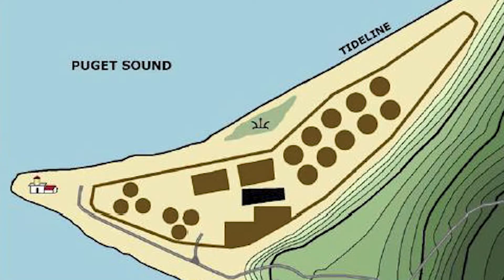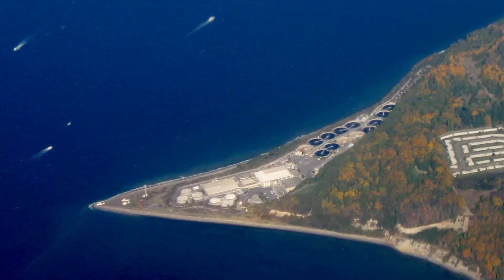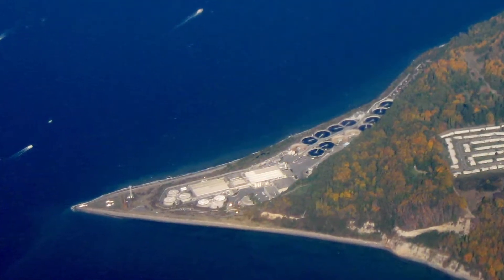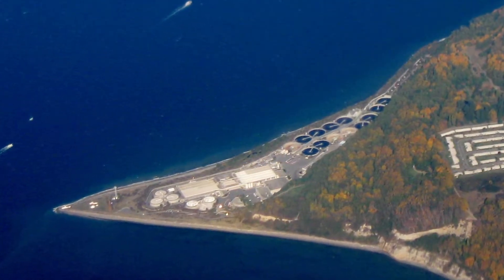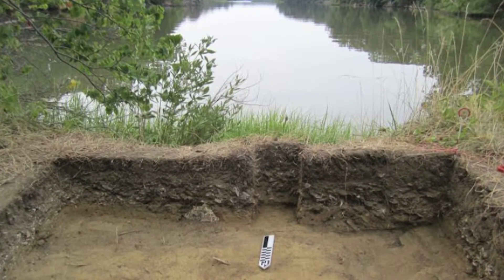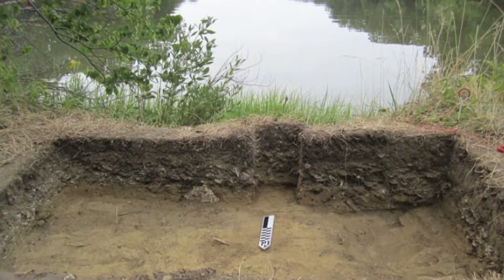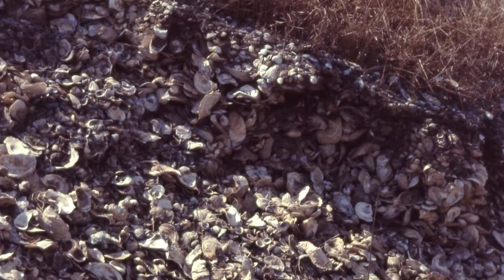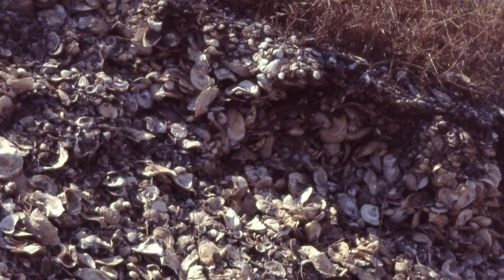Discovery Park's Westpoint History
Nearly 4,000 years ago people indigenous to the Seattle's Puget Sound region used what is now know as Discovery Park's Westpoint to gather fish and clams.